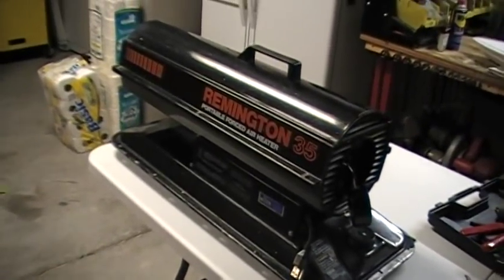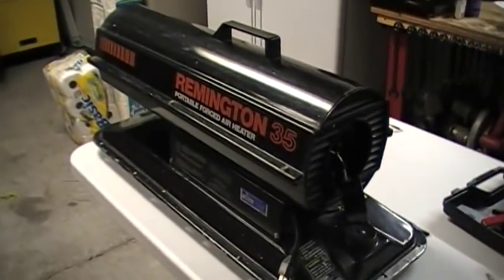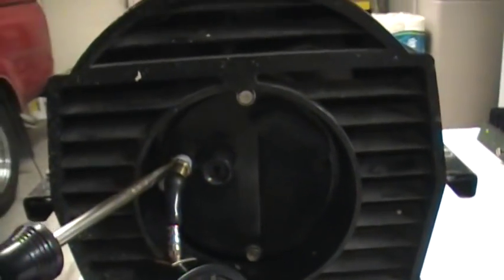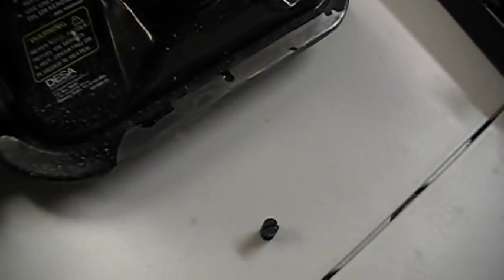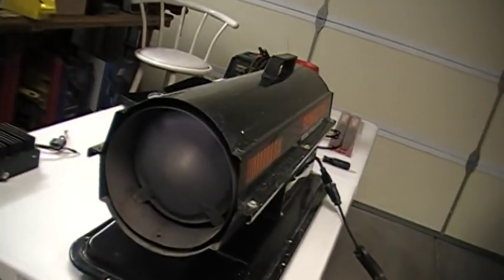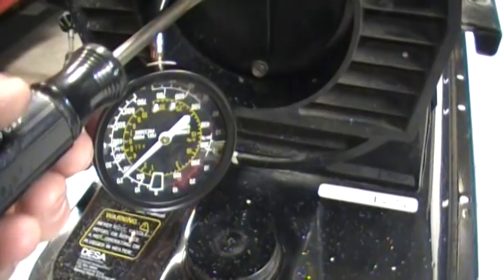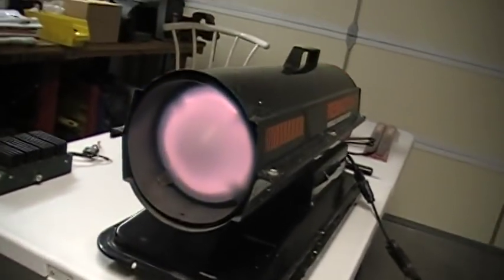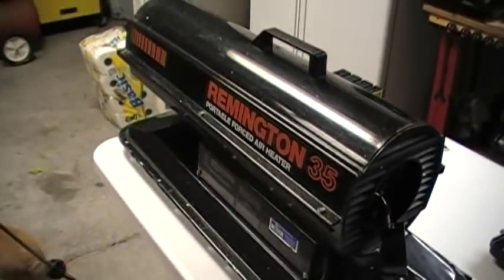how to adjust a torpedo heater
This will show you how to adjust the pump pressure on your kerosene forced air heater or as they are commonly called, a torpedo heater. The pump pressure determines the heat output of the heater. It's very simple to adjust as you will see. I bought this Remingtom 35 forced air heater used on Craigslist for $20, it worked fine but I wanted to see if the pump pressure was correct & after hooking up a pressure gauge I found that it was about 1.4 PSI lower than factory specs. After adjusting it the heater really heats up great! Not a bad find for $20 bucks! It heats up my 2 car garage in about 15 minutes to 80 degrees. That's when it's 40 degrees outside. maybe this video will be helpful to someone.